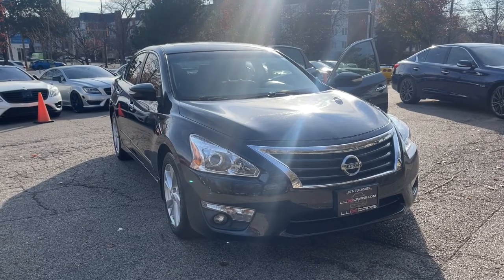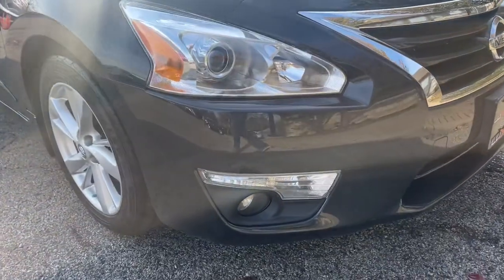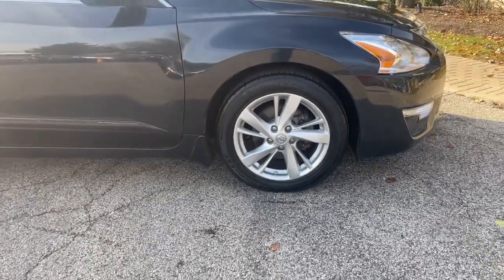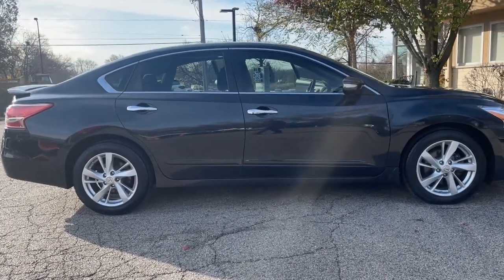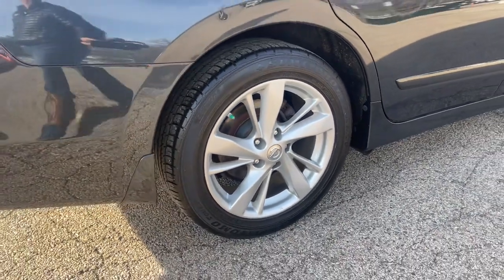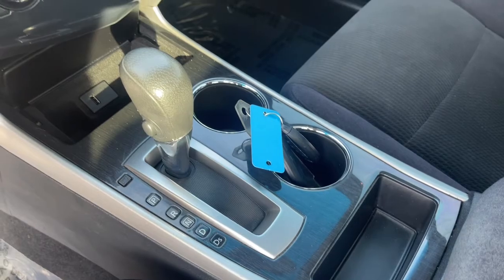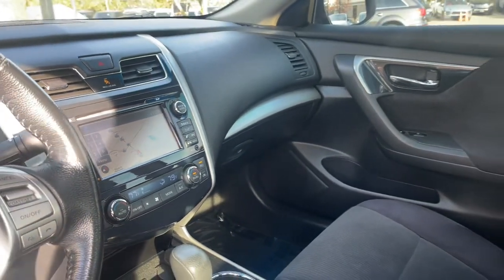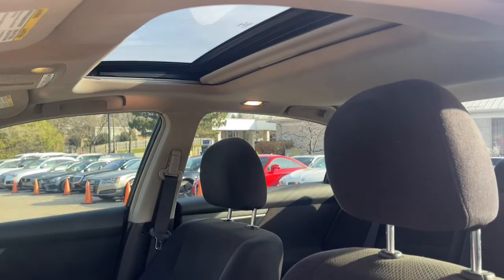2013 Nissan Altima Milwaukee, WI, Kenosha, WI, Northbrook, Schaumburg, Arlington Heights, IL 8534A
Black  2013 Nissan Altima 2.5 SV Nav Sunroof available in Chicago, Illinois at Lux Cars Chicago. Servicing the Milwaukee, WI, Kenosha, WI, Northbrook, Schaumburg, Arlington Heights, IL area.
2013 Nissan Altima 2.5 SV Nav Sunroof - Stock#: 8534A

Lux Cars Chicago
88 W Dundee Rd

TWO OWNER SUPER CLEAN 2013 NISSAN ALTIMA 2.5 SV SEDAN! FINISHED IN STORM BLUE METALLIC OVER CHARCOAL INTERIOR! CONVENIENCE PACKAGE! NAVIGATION PACKAGE! NAVIGATION SYSTEM! POWER MOONROOF! HOMELINK GARAGE OPENER! FOG LIGHTS! REAR VIEW BACK UP CAMERA! SATELLITE RADIO! BLUETOOTH! DUAL ZONE AUTO CLIMATE CONTROL! REMOTE START! KEYLESS ACCESS WITH PUSH TO START! 17 INCH WHEELS! NO ACCIDENTS! NO STORIES! CARFAX CERTIFIED! READY FOR THE ROAD! BUY WITH CONFIDENCE OUR QUALIFIED PRE-OWNED VEHICLES ARE COVERED WITH 3 MONTH OR 3,000 MILES *LIMITED VEHICLE PROTECTION WARRANTY. We have one of the strongest finance departments in the region to assist you in getting your dream car today! We offer a full spectrum of the finest extended warranties on the market today! We have our own 3~bay ASE certified and AAA approved service facility to help our clients service and maintain their vehicles. We want you to not just drive away happy, but stay happy with your car as long as you own it!
In-glass diversity radio antenna,Bluetooth hands-free phone system,Auto on/off halogen headlights,Trunk lid trim,P215/55R17 all-season tires,17 x 7.5 aluminum wheels,Variable intermittent windshield wipers -inc: mist feature,Body-color bumpers,UV reducing glass,Remote-controlled mirrors,Black grille w/chrome surround,Body-color pwr mirrors,Compact spare wheel & tire,Chrome door handles,Vehicle security system,Floor & trunk carpeting,Remote engine start,60/40 split-folding rear seat,Advanced DriveAssist display -inc: outside temp gauge, low fuel gauge, audio display,Lockable glove compartment,Rear assist grips,Pwr remote front windows lowering,Fine vision meter cluster instrumentation -inc: speedometer, tachometer, coolant temp, fuel gauges,Dual zone auto temp control -inc: micro filter ventilation, rear A/C vents,Overhead sunglass holder,Cloth seat trim,Dual cupholders in rear center armrest,Dual 12V DC pwr points,Front/rear doors w/bottle holders & map pockets,Rear window defroster w/timer,Pwr door locks w/auto-lock feature,Pwr remote trunk release w/cancel switch,Leather-wrapped steering wheel -inc: mounted cruise/audio/Bluetooth controls,Retained accessory pwr,Front seatback pockets,Vehicle immobilizer system,Dual sunvisors w/vanity mirrors,6-way pwr driver seat & 4-way manual passenger seat,Front/rear map lights,Intelligent Key system,Pwr windows -inc: driver side 1-touch auto up/down & auto-reverse,Tilt & telescopic steering column,Front bucket seats,Front center console -inc: integral sliding armrest, storage compartments, (2) cupholders,2.5L DOHC 16-valve I4 engine,Independent multi-link rear suspension w/stabilizer bar,Dual chrome-tipped exhaust finishers,Push-button ignition,Pwr front vented/solid rear disc brakes,Xtronic continuously variable transmission (CVT),Front wheel drive,Independent front strut suspension w/stabilizer bar,Battery saver,Engine cover,Electric hydraulic speed-sensitive pwr assisted rack & pinion steering,Traction control system (TCS),Electronic brake force distribution,4-wheel anti-lock braking system,ELR seat belt system for driver seating position,Emergency inside trunk release,3-point seat belts in all seating positions,RearView monitor,Front side-impact airbags,Front & rear crumple zones,Child safety rear door locks,Front/rear roof mounted side curtain airbags,Active understeer control (AUC),ALR/ELR seat belt system for passenger seating positions,Side-door guard beams,Front seat belts -inc: pretensioners, load limiters, seat belt sensors,Lower anchors & tethers for children (LATCH),Zone body construction,Energy absorbing front/rear bumpers,Tire pressure monitoring system (TPMS) -inc: 4-wheel tire pressure display, easy fill tire alert,Driver & passenger supplemental dual-stage front airbags w/occupant classification sensor,Energy absorbing steering column,Vehicle dynamic control,Brake assist,Shift interlock